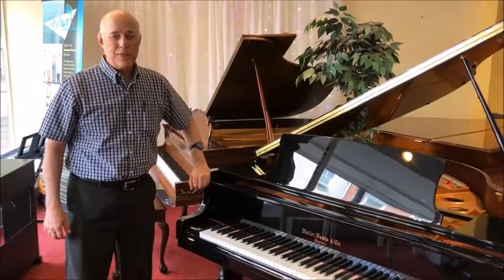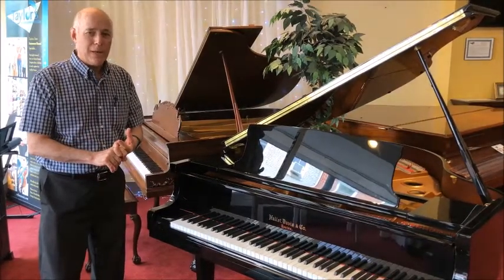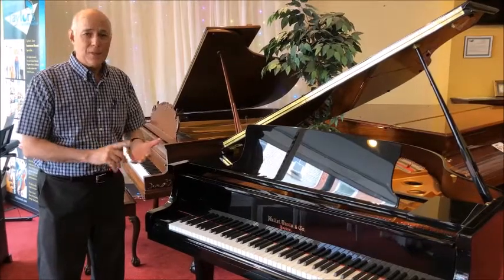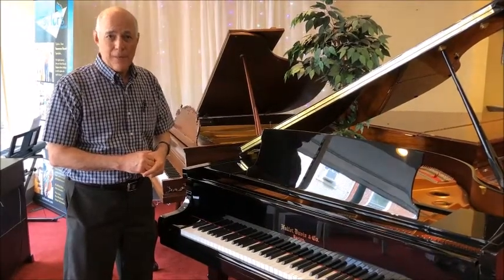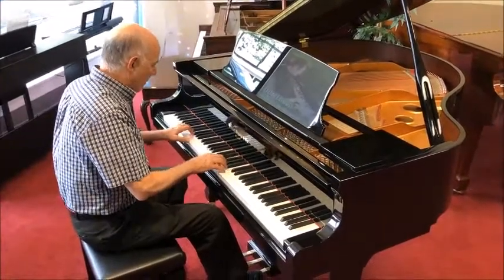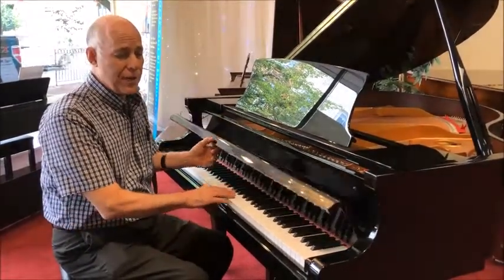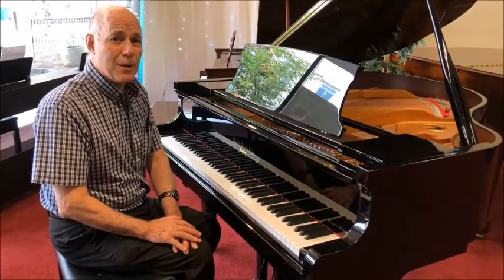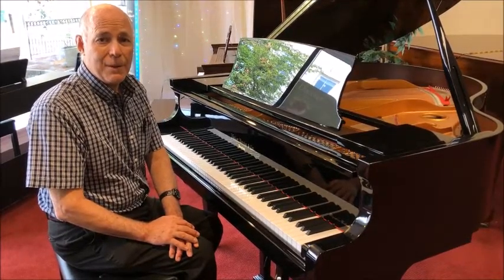Hallet Davis 4'10" Baby Grand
This Hallet Davis & Company Baby Grand is the perfect Grand for the customer who always wanted a grand piano and either didn’t have the room or couldn’t afford it. Now your problem is solved with this great piano. Come in and give it a try. You’ll be surprised on how great it sounds along with looking beautiful!

Performance: Hallet, Davis pianos are top tier pianos – from the German engineering designs and highest quality hammers – to the precise, consistent touch of the finely tuned action. The soundboard, the piano’s “speaker”, is made of costly solid spruce – the same material used in the finest acoustic instruments in the world – from concert grand pianos to fine violins and classical guitars. Beautiful and satisfying tone, proper touch and response, and reliable and consistent performance are the qualities demanded by professional musicians. These same qualities are yours with a Hallet, Davis piano.